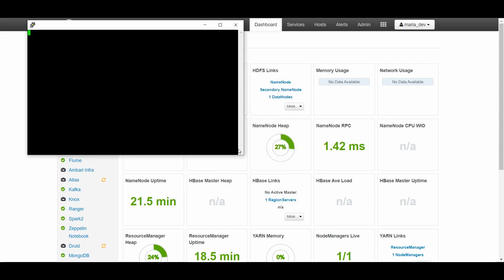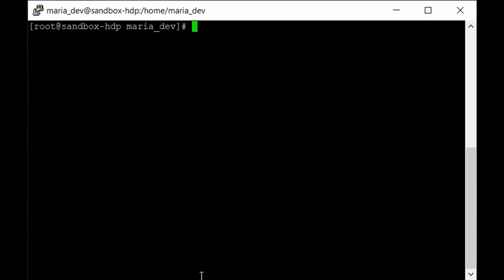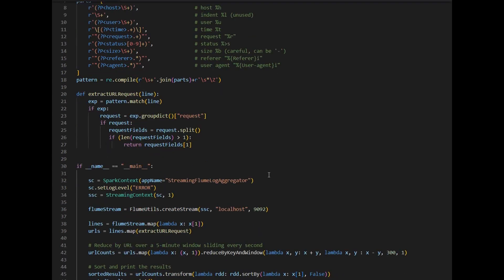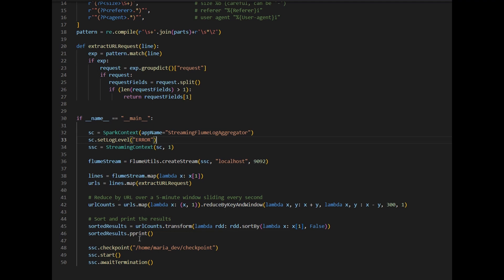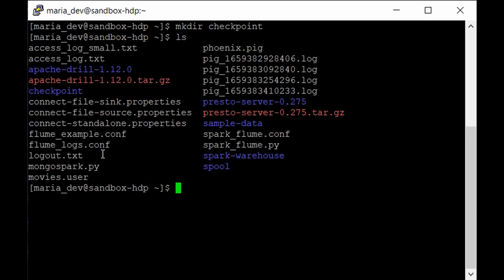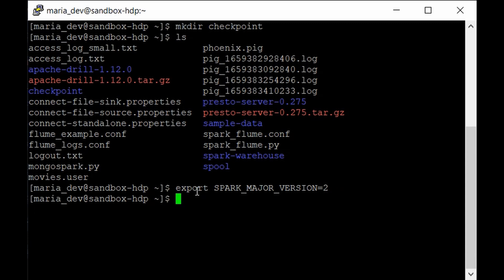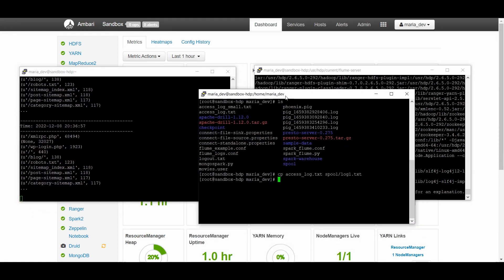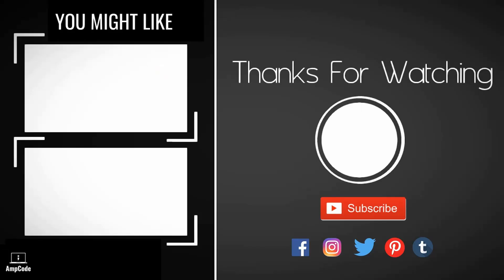Using Spark Streaming to process real-time data streamed with Flume | Big Data Hadoop Tutorial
This lecture is all about Apache Spark Streaming hands-on exercise where we have processed web logs ingested using Apache Flume using spark streaming code written in Python. For Flume configuration, we have used spooldir as a source and Avro as a sink and then processed the data using PySpark Streaming code.

mkdir checkpoint

export SPARK_MAJOR_VERSION=24

spark-submit --packages org.apache.spark:spark-streaming-flume_2.11:2.3.0 SparkFlume.py

cd /usr/hdp/current/flume-server/

bin/flume-ng agent --conf conf --conf-file /home/maria_dev/sparkstreamingflume.conf --name a1

cp access_log.txt spool/log1.txt

In the previous lecture we have Apache Spark Streaming where we have seen how to process real-time data streams using Apache Spark using its Spark Streaming API which allows multiple sources such as Kafka, file system,  Cassandra, MySQL, HBase and processes the data in real time efficiently and reliably and uses sink as many options like  HDFS, Kafka, Cassandra, MySQL, HBase etc.

Audience

Prerequisites

Channel Description-